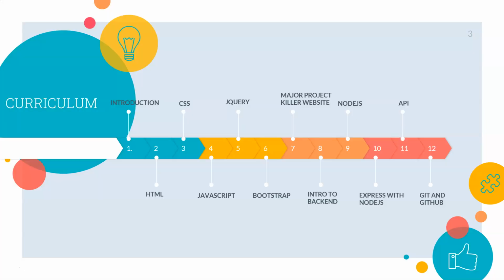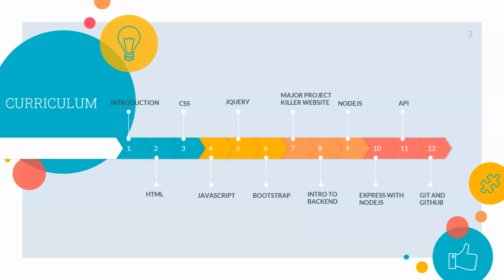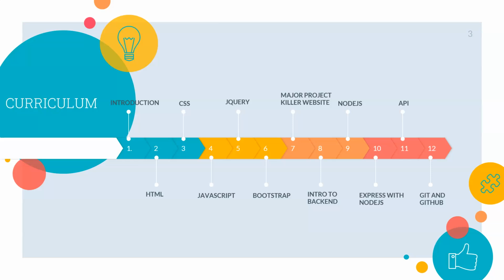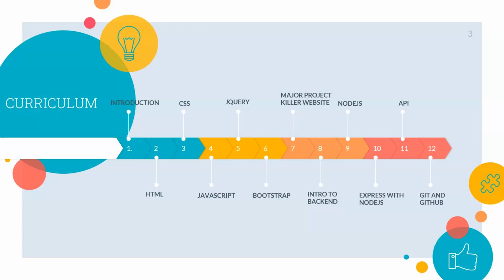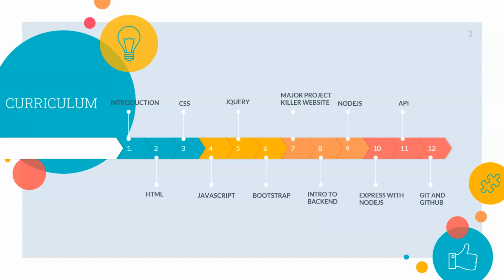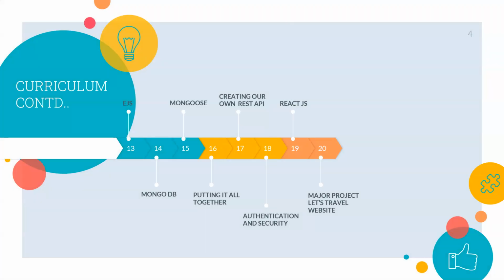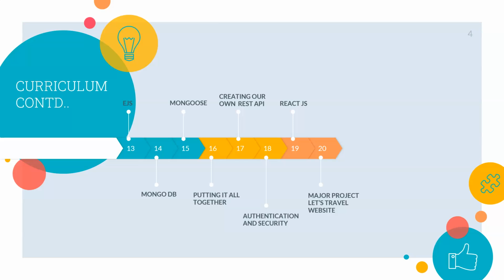MERN Full Stack Web Development course : Introduction to the course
"Welcome to **Siya_Coding**! 🚀
Unlock the world of programming with beginner-friendly tutorials, coding challenges, and expert tips. Whether you're exploring Python, Java, web development, or diving into advanced tech topics, we've got you covered.

💻 Learn. Code. Innovate.